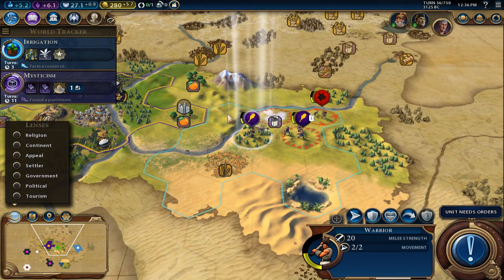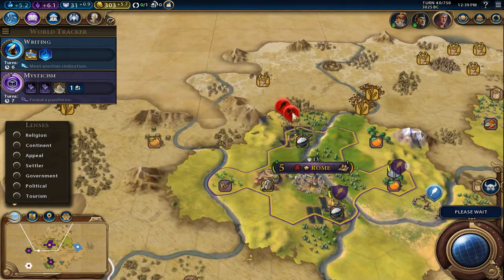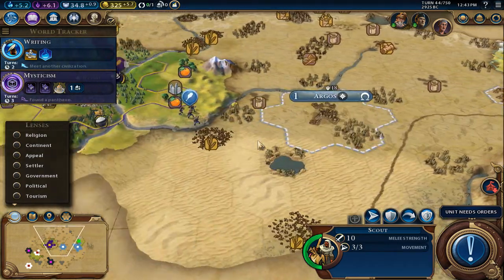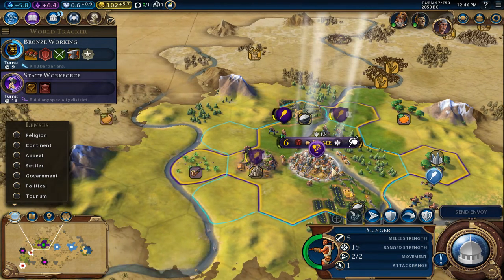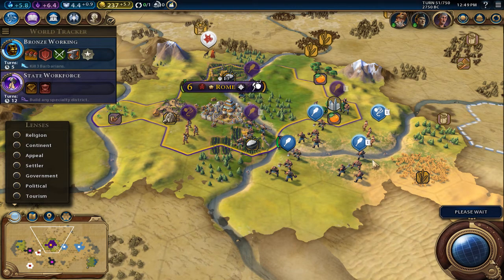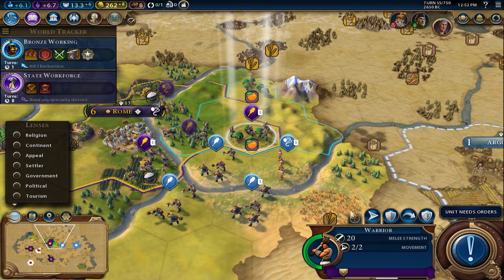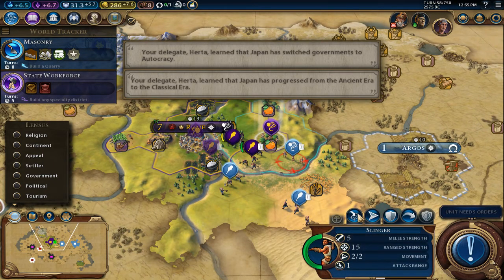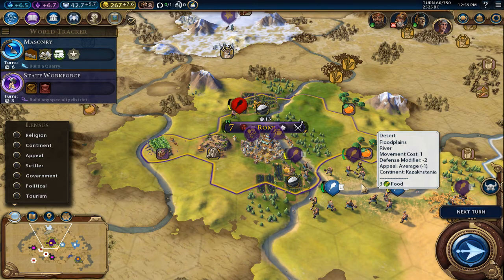lets play civ 6- ep.2 - Greek War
My channel covers all types of games, I am truly a fan of good games(Even the not so good games).